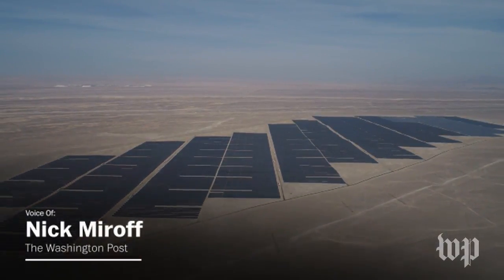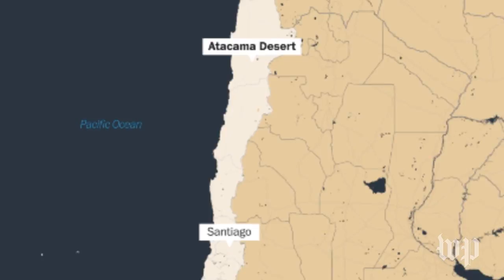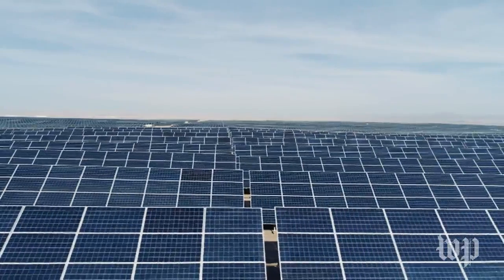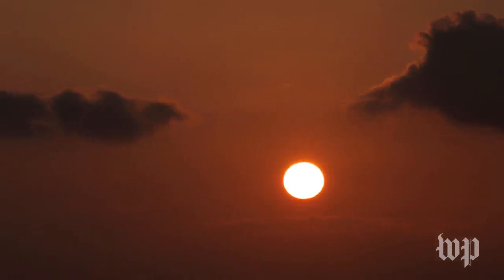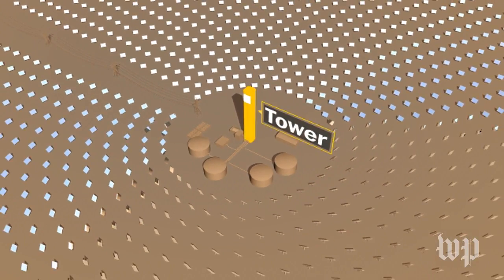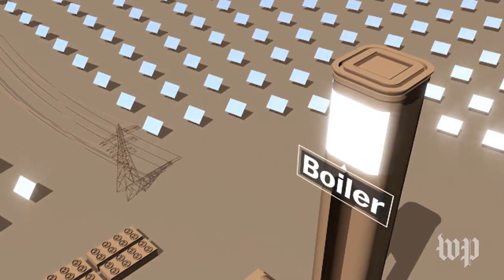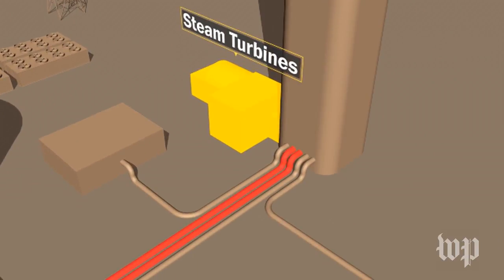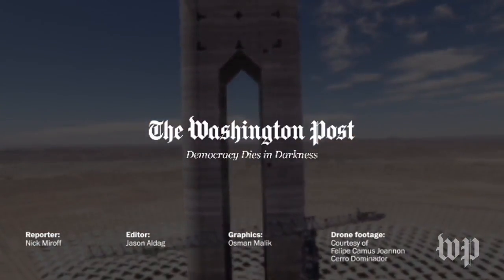Solar Power Cheaper than Coal Chile Solar Farms of the Atacama Desert Solar Thermal Plant